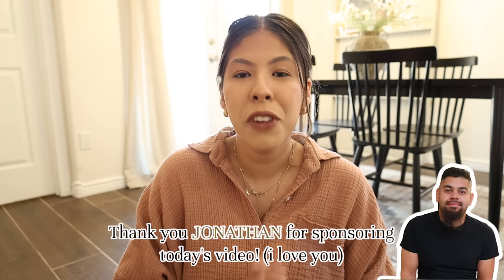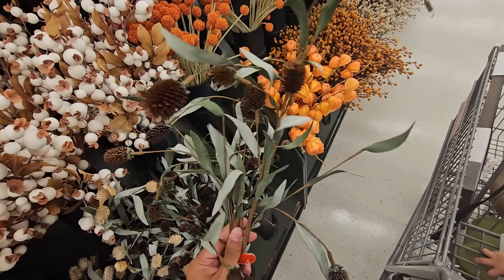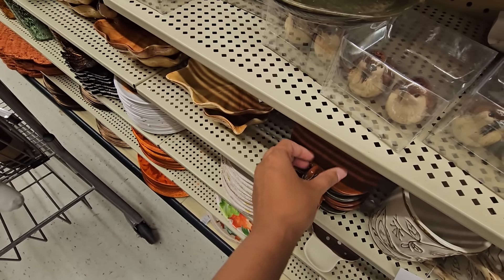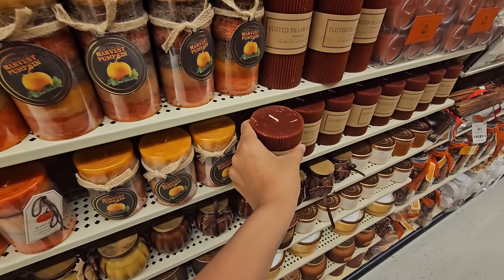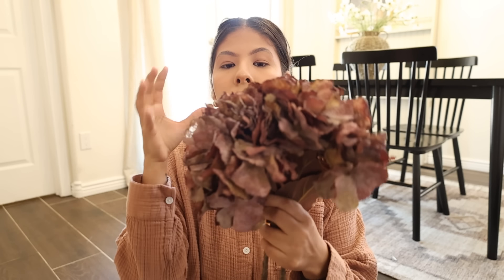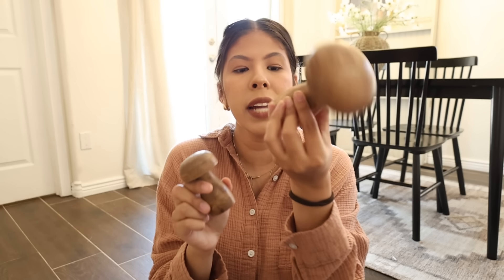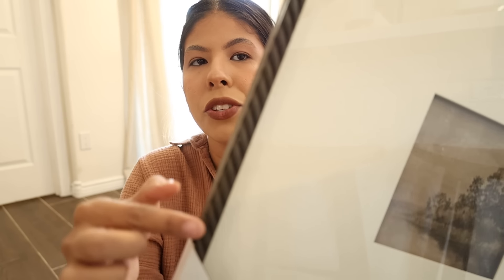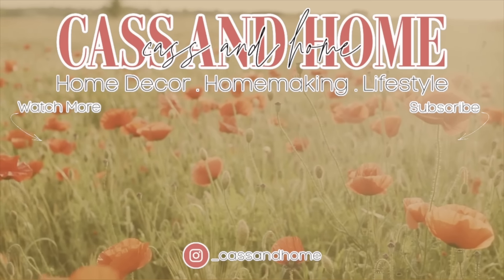FALL HOME DECOR SHOP WITH ME & HAUL | FALL 2024 DECOR HAUL | The best fall decor at hobby lobby!